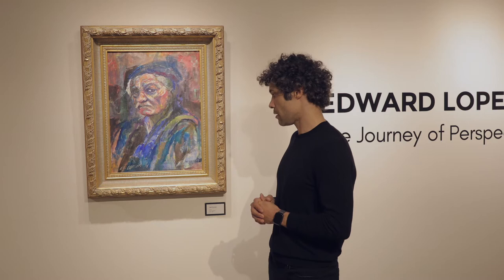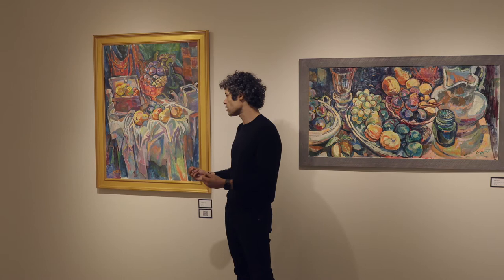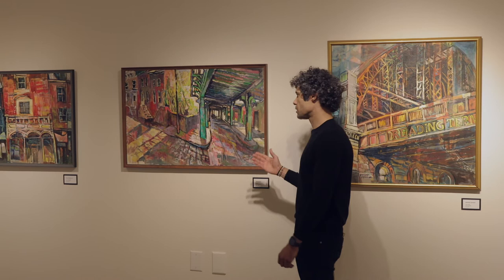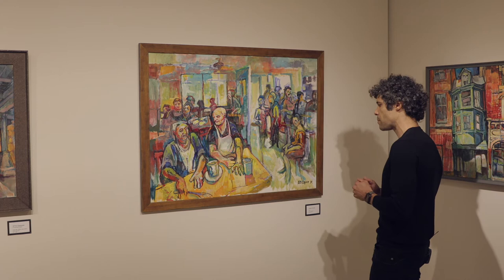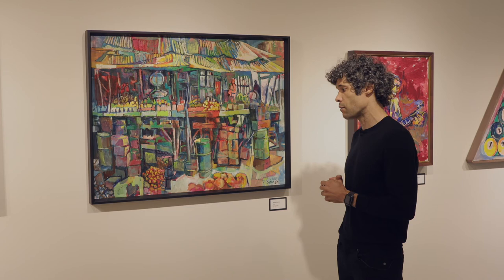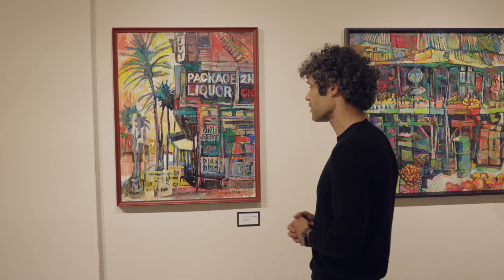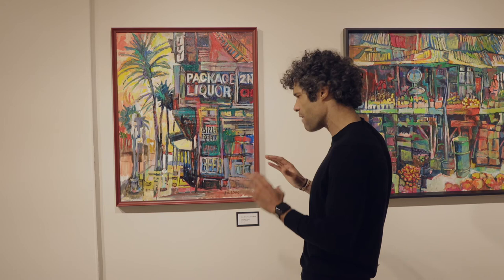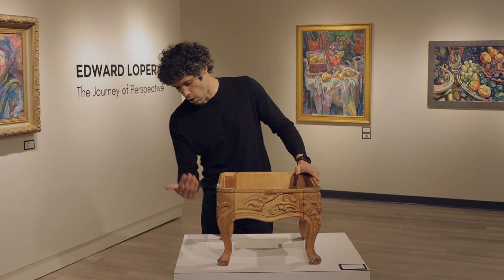A Tour of the Journey of Perspective Exhibition with Jamie Loper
The exhibition, the Journey of Perspective, shares the significance of Edward Loper II's prolific contributions to visual arts while simultaneously permitting the viewer access to Loper’s unique perspectives and vision. In this video, Jamie Loper, son of Edward Loper II, provides a highlights tour of his father’s work. The Journey of Perspective was co-curated by Jamie Loper and Shameka Jones and presented in the Arts Center/Gallery at Delaware State University October 3-November 18, 2022.